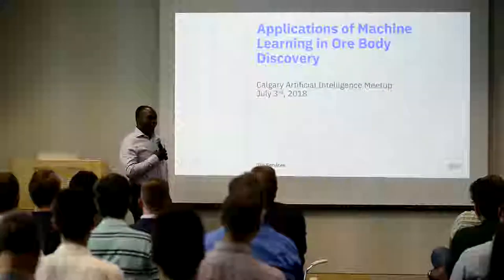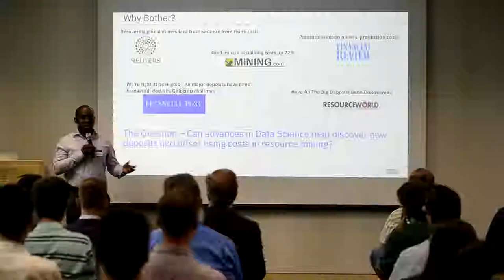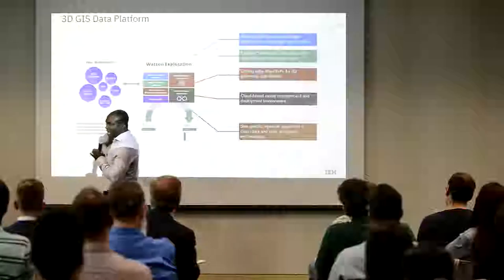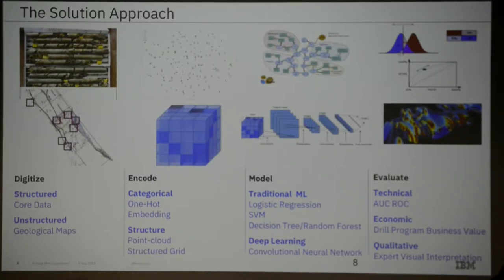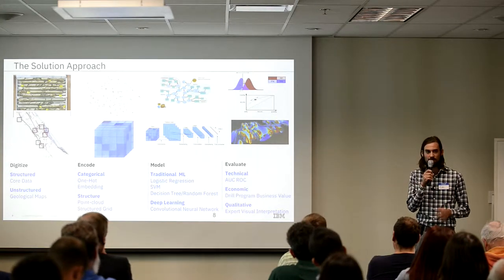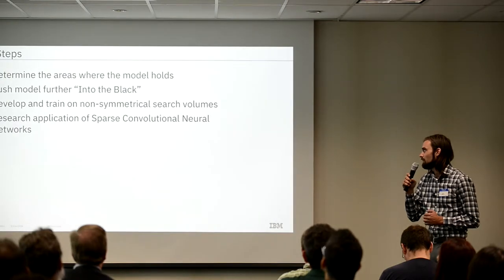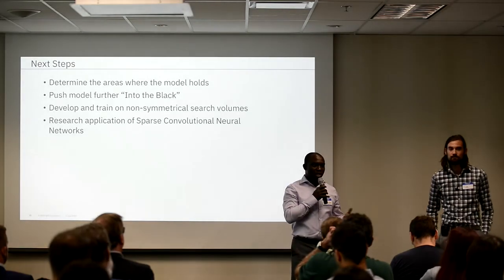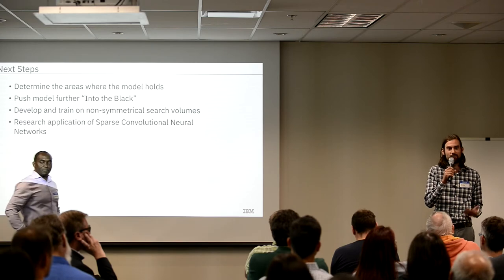Machine Learning for Ore Body Discovery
Omolade Saliu, Lead Data Scientist for IBM's Advanced Analytics Practice, and Cole MacLean, Senior Data Scientist at IBM, present their work applying machine learning to ore body discovery for gold mining exploration.